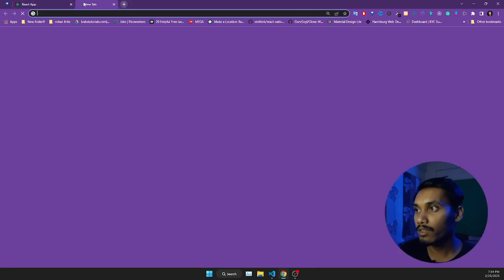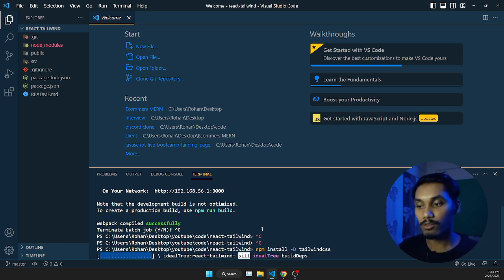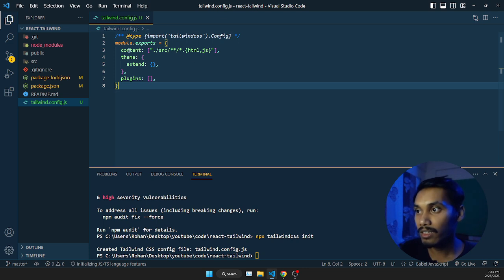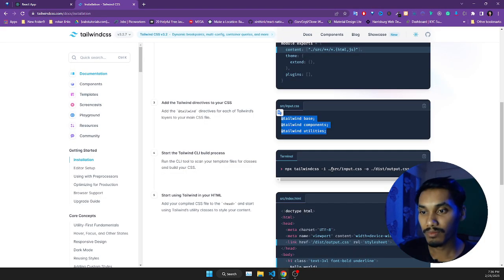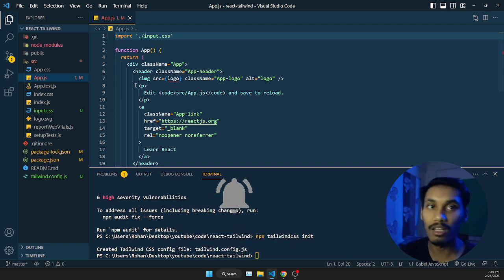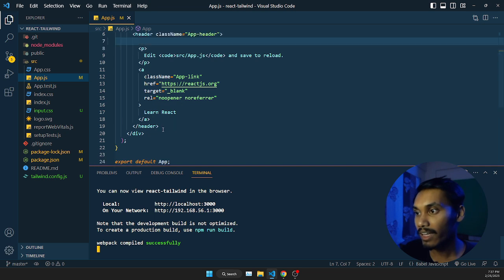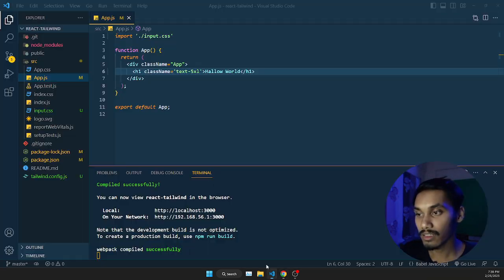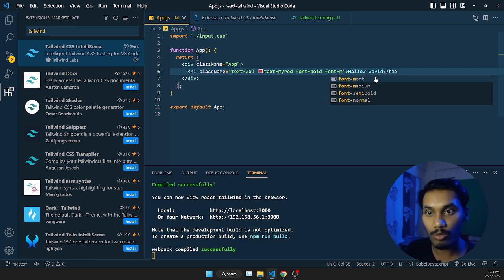How to use Tailwind CSS in react project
In this video, you learn how you can use Tailwind CSS in your react project
The easiest way to use Tailwind CSS in react project
Use TailWindCSS in your react project